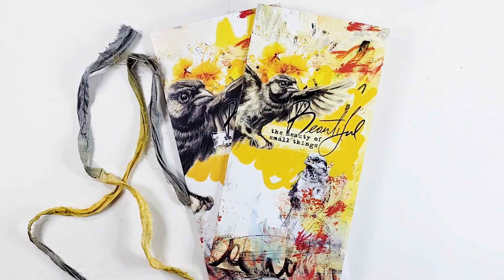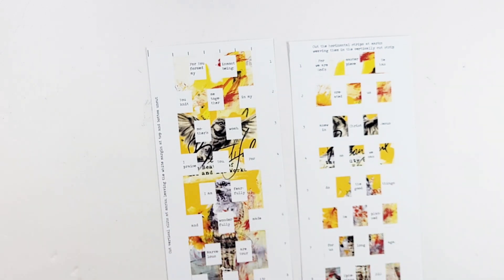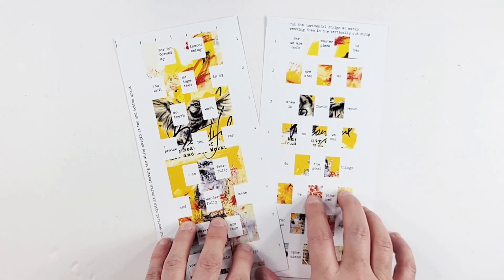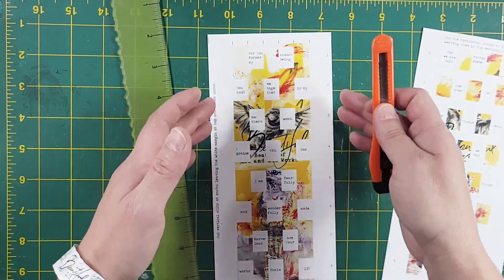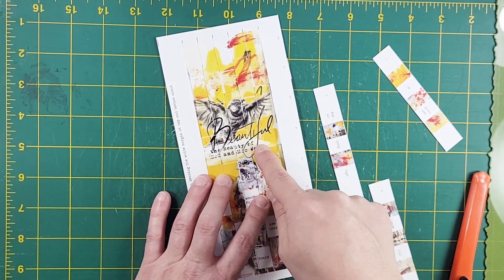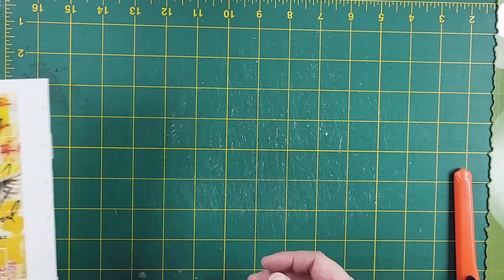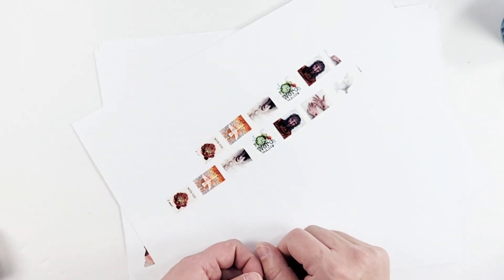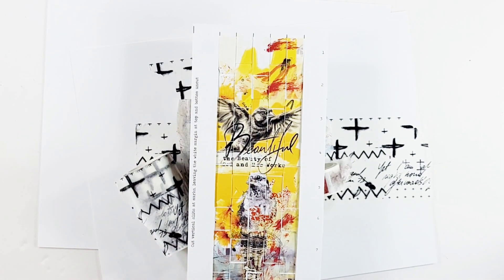Beautiful 3, Paper weaving demo and new washi tapes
A quick demo on how to use the paper weaving project included in Beautiful: The Beauty of Small Things, along with a shop update on the new Beautiful washi tapes.
All supplies, including the Beautiful 3 kit, November issue, is available